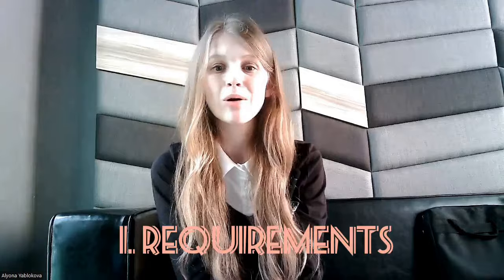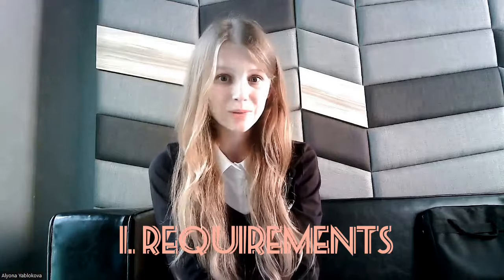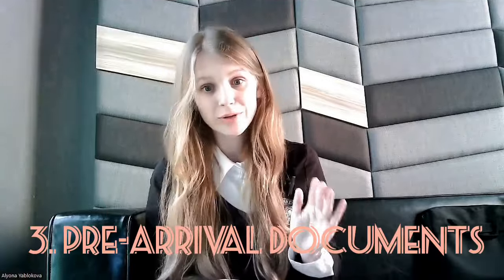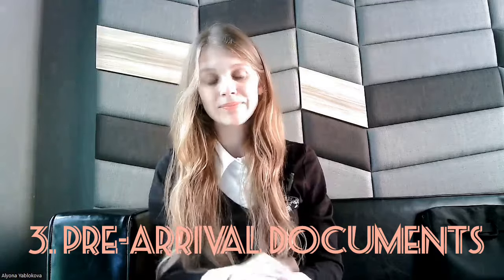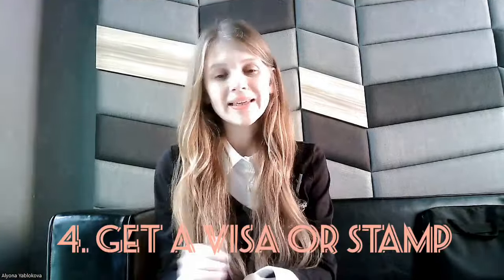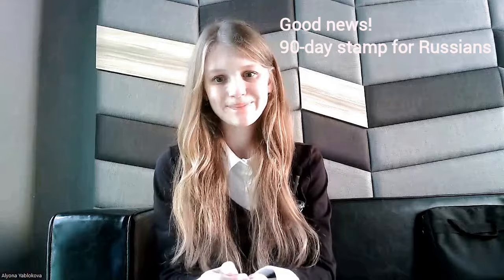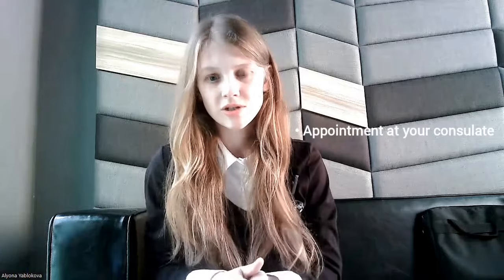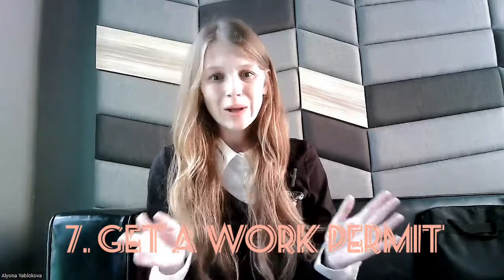Teach in Thailand — Complete Guide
Teaching English in Thailand
Want to come to Thailand to teach English?

You'll find some useful information about application process and documents legalization in this video both for native and non-native speakers.
I'm happy to share my first hand experience with you as an English teacher in Thailand.

00:00 Introduction
00:45 Requirements to be an English teacher
01:31 Competitive advantages
02:03 Job application
02:50 Pre-arrival documents check
04:35 Get a visa
04:59 Documents legalization on-site
06:14 Get a non-b visa and a work permit
06:49 Advice to foreign teachers

A sample translation of a bachelor's degree (for Russian diplomas)

Есть желание преподавать английский в Таиланде?

В этом видео вы сможете найти полезную информацию о процессе трудоустройства и легализации документов, как для носителей, так и для не носителей английского языка.